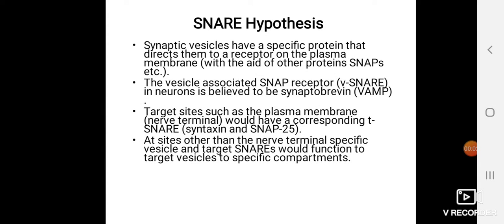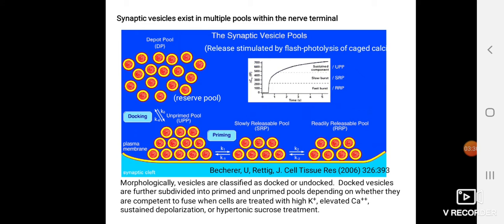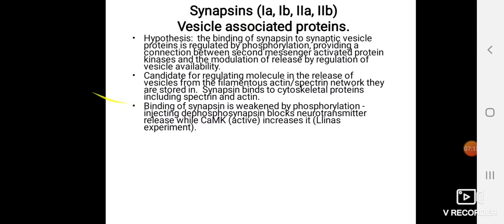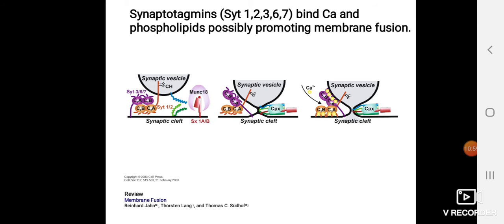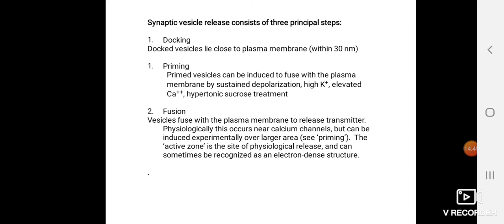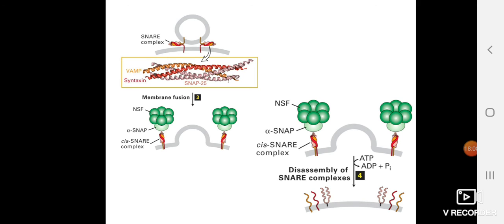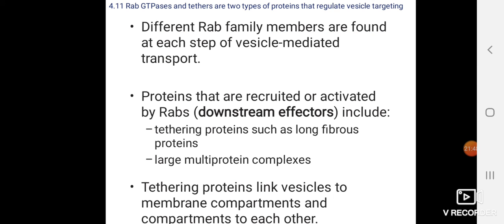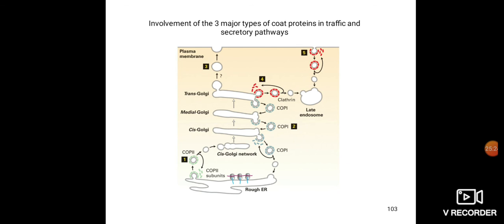BCT204 VESICLES 4